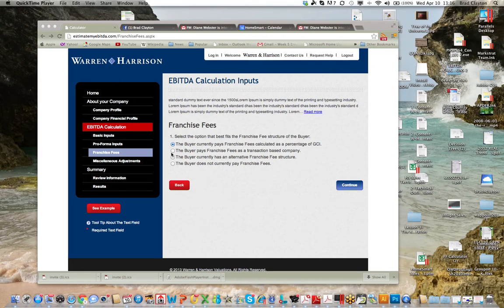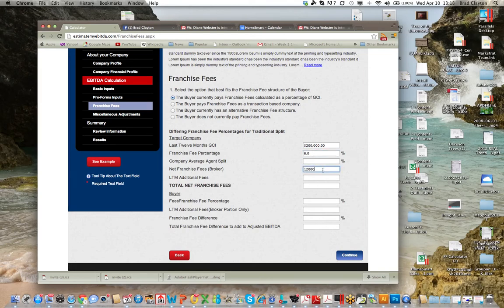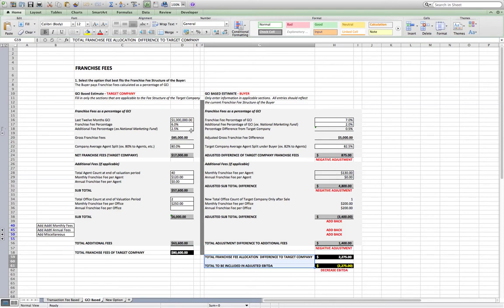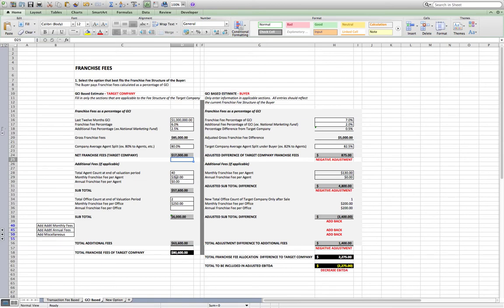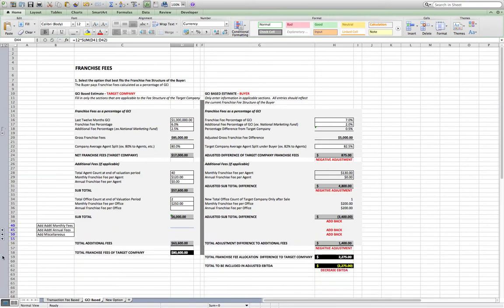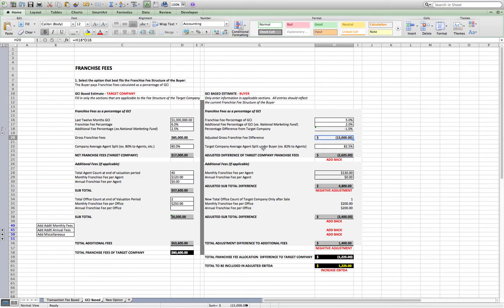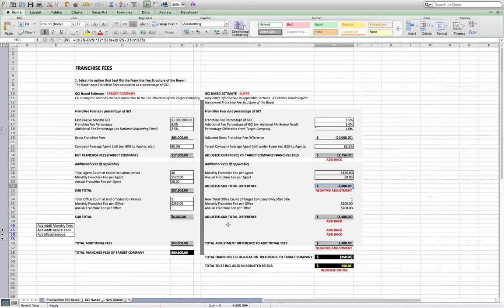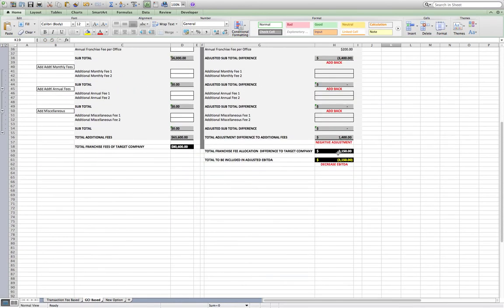GCI Based Transaction Fees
EBITDA Calculator - GCI Based Example